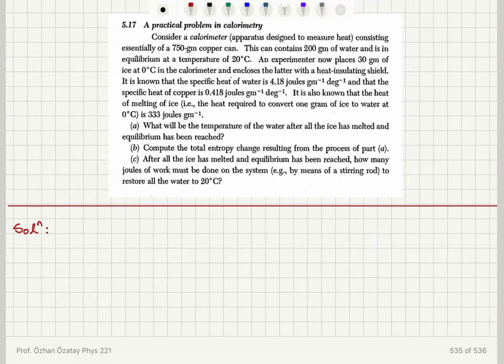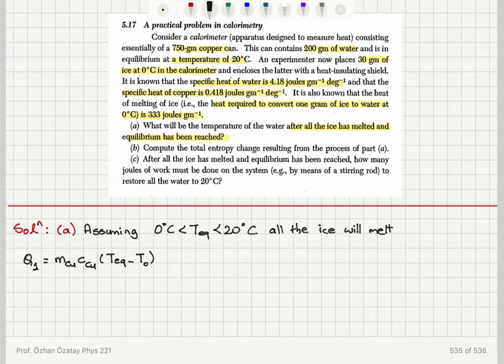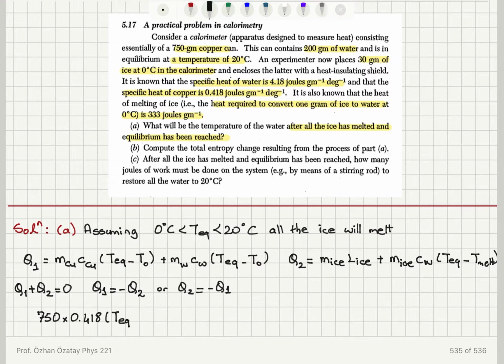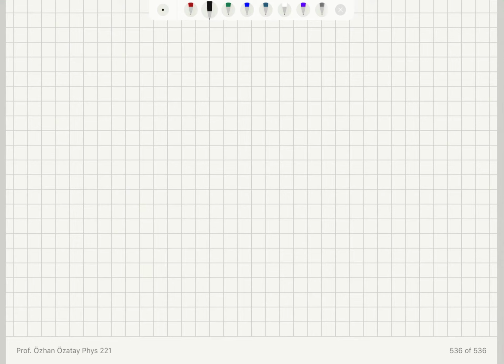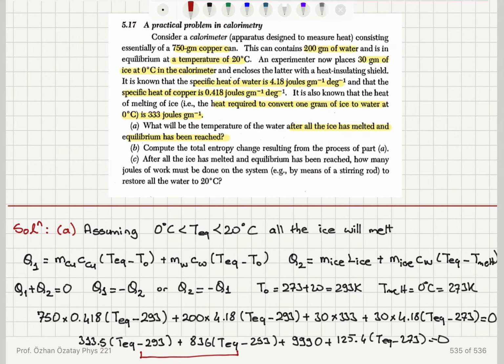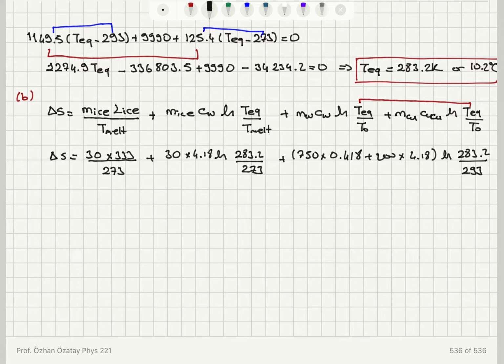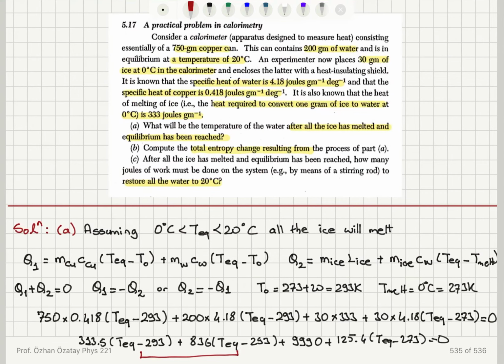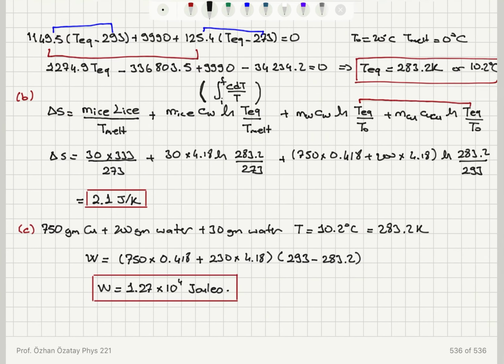5.17 A practical problem in calorimetry